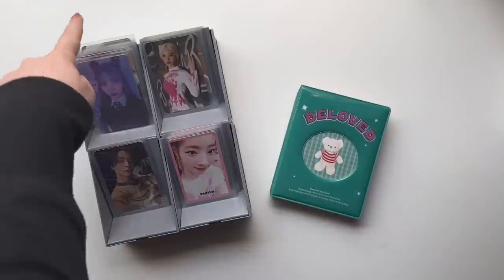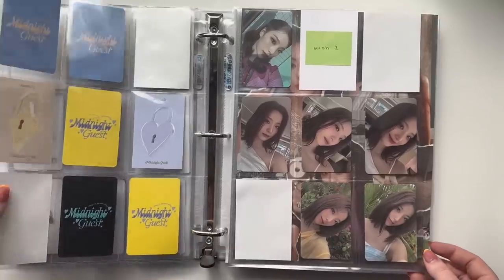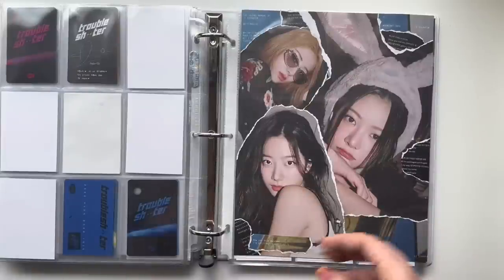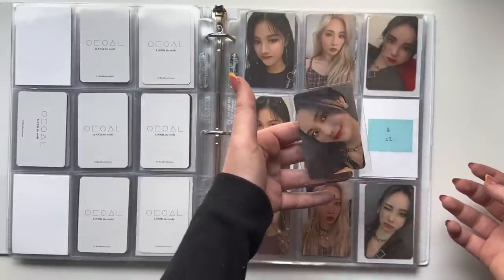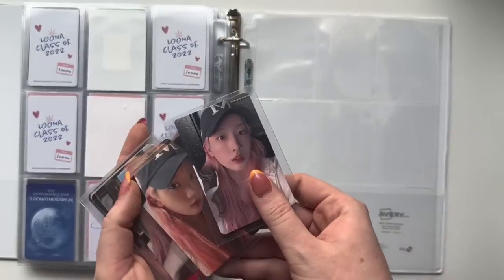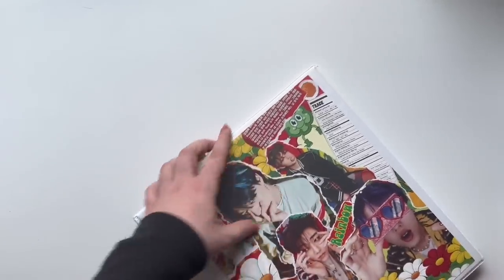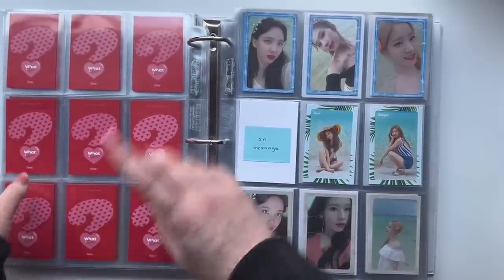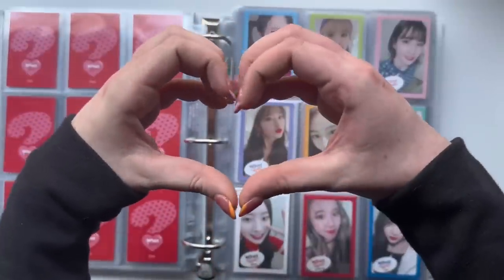storing photocards #10! twice, le sserafim, loona & more!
hi happy sunday

and on twit @ilyiip
and on tiktok @sieunator

supplies i use:
clear card sleeves
white card sleeves (for blank spots in my binders)
white cardstock (for card place holders)
sticky notes (for my placeholders)
9 pocket pages
3-ring binder: any binder from an office supply store
mini collect book
photocard boxes:

chapters
0:00 intro
0:39 dreamcatcher
1:12 red velvet
1:42 txt
2:23 fromis_9
4:16 itzy
5:46 kep1er
8:10 le sserafim
9:18 wjsn
10:26 loona
16:59 nct
20:30 twice